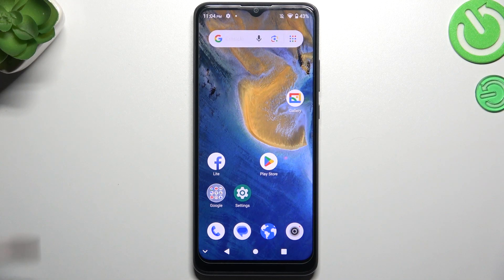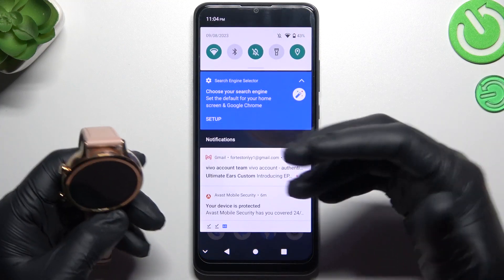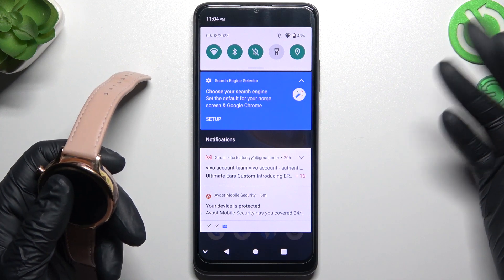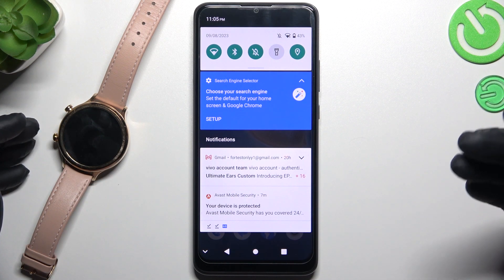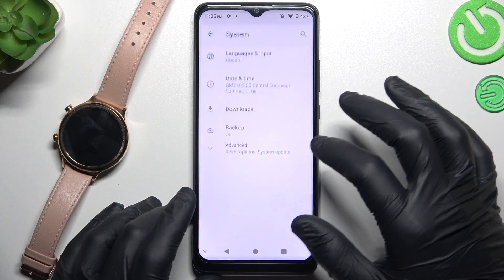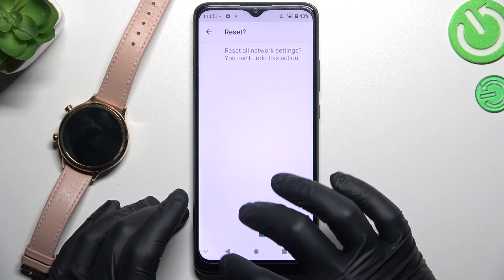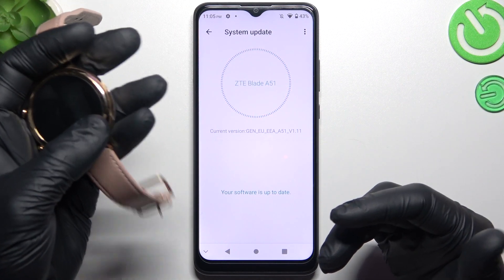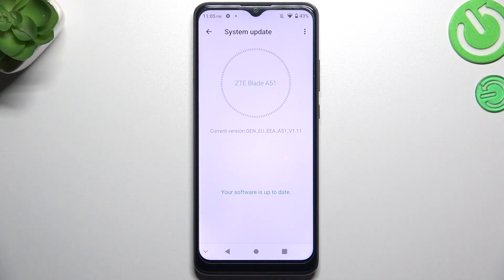Fix Can't Connect Bluetooth Device With ZTE Blade A51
Learn more about ZTE Blade A51
Discover effective methods to resolve common Bluetooth connectivity issues and pair your devices seamlessly with your ZTE Blade A51 by watching this troubleshooting video!

ZTE Blade A51 Bluetooth connection troubleshooting
How to fix Bluetooth pairing issues on ZTE Blade A51
Cannot connect Bluetooth device to ZTE Blade A51
ZTE Blade A51 Bluetooth not working